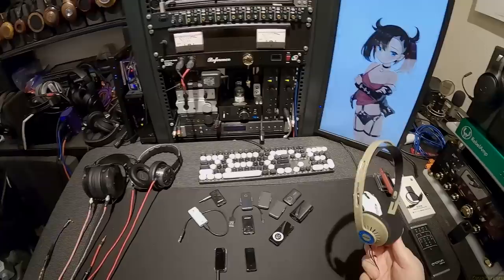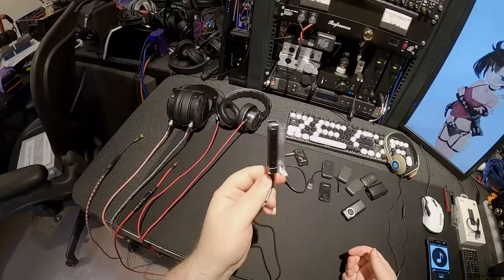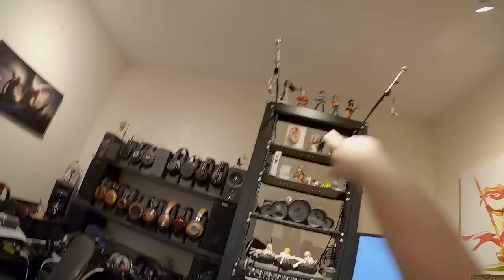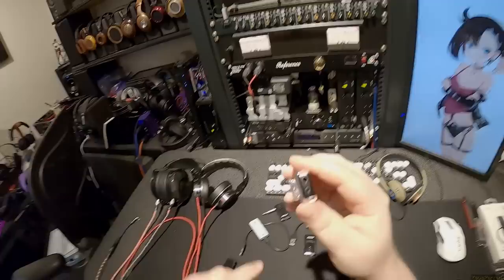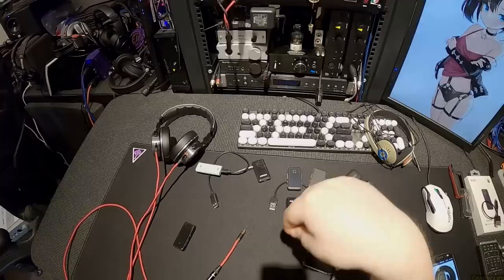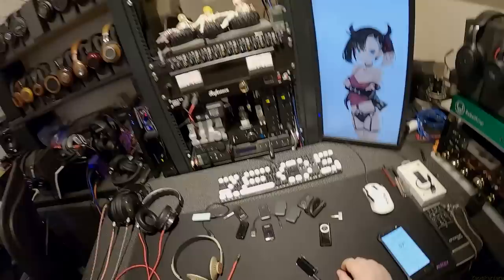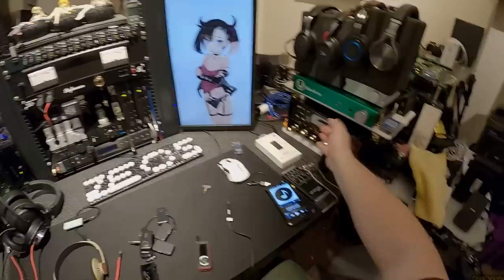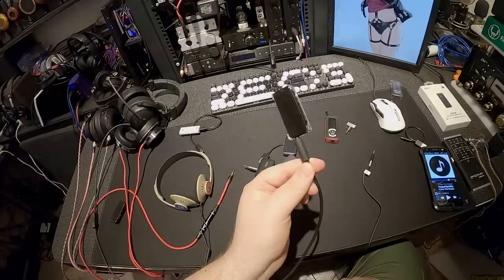FiiO BTR3k _(Z Reviews)_ aka, mini-BTR5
FiiO BTR3k (Amazon)
FiiO BTR5
FiiO BTR3

Shanling Up4

Hiby W3

MMX 300

Earstudio ES100

ifi HipDac